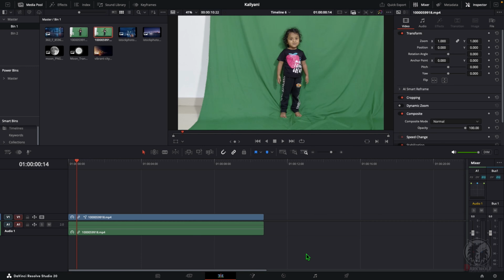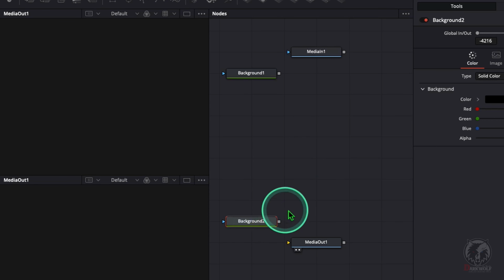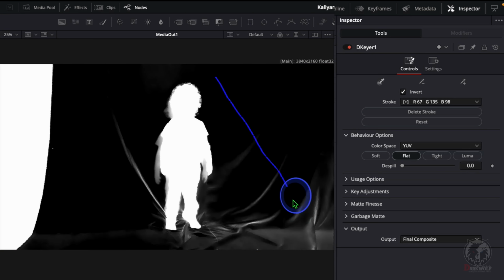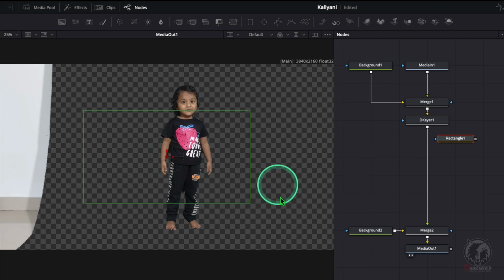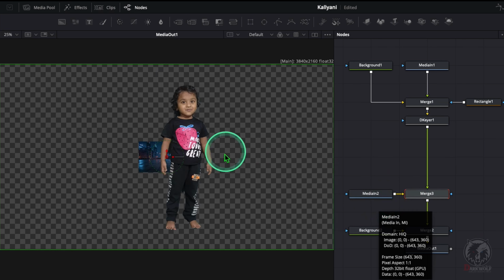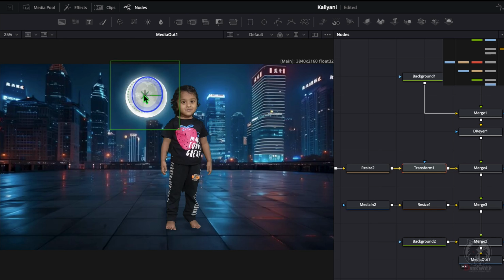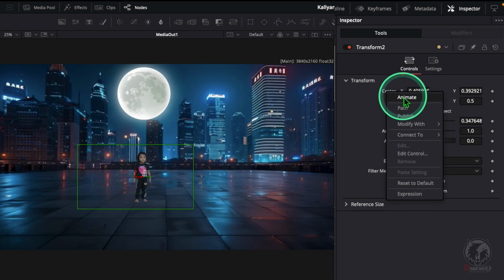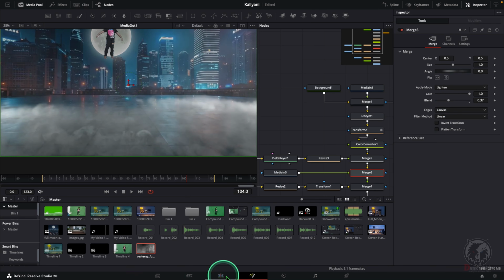Super hero vfx using davinci resolve studio Fusion . loka , superman, cd , basic animation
This channel contain tutorial of Video editing ,audio editing , color grading , vfx , cgi , sfx, graphics design , image editing , 3 modelling and editing
using the softwares , Adobe Premiere , after effects , Photoshop , lightroom , Finalcut pro fcp , Davinci resolve , Davinci resolve studio , Davinci resolve Fusion , failight , capcut , wondershare filmora , vn, and all the other media softwares like unreal engine , maya , cinema 4d , Blender etc.
Are you passionate about video editing, motion graphics, and visual storytelling? Whether you're an aspiring filmmaker, content creator, YouTuber, or creative professional – this channel is your complete resource for mastering the art of video editing and visual effects.
Seamless video editing for YouTube, short films, and commercial projects
Cinematic color grading and correction
Motion graphics and animation ,Visual effects (VFX) and compositing , Sound design and audio mixing , Editing tips to speed up your workflow and boost your creativity